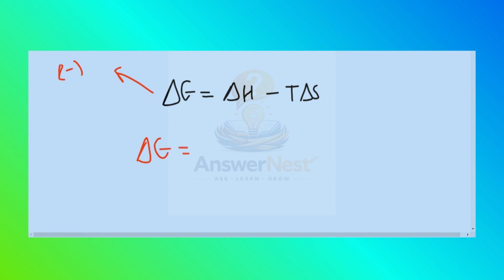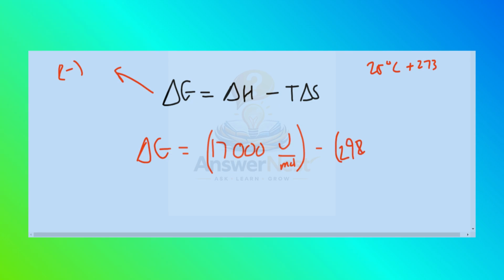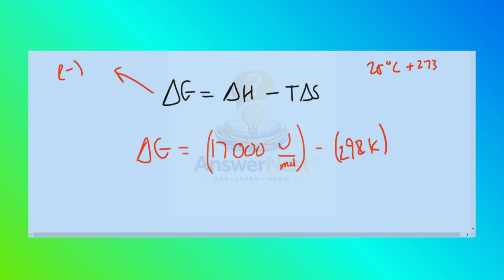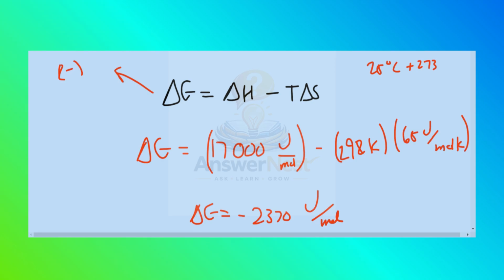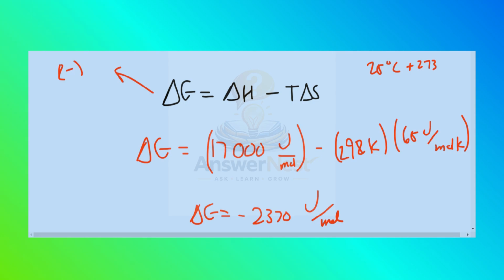Consider the formation of a dimeric protein At we have and mol. Is the dimerization favored at this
Consider the formation of a dimeric protein At we have and mol. Is the dimerization favored at this temperature? Comment on the effect of lowering the temperature. Does your result explain why some enzymes lose their activities under cold conditions?